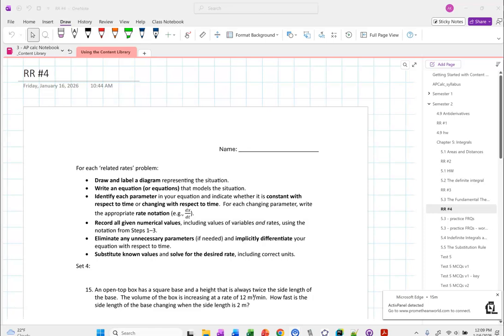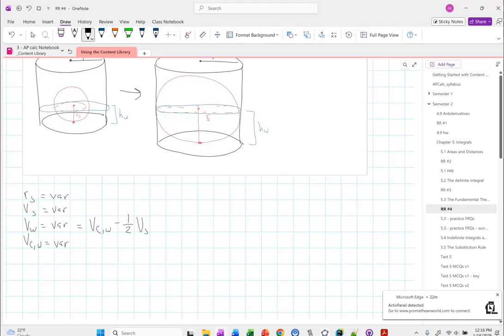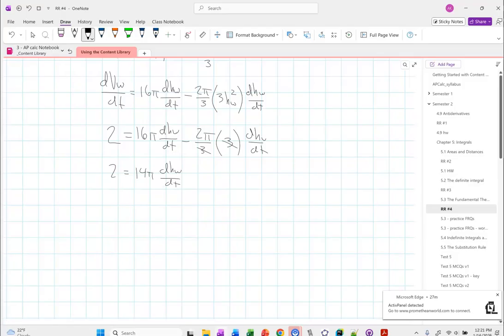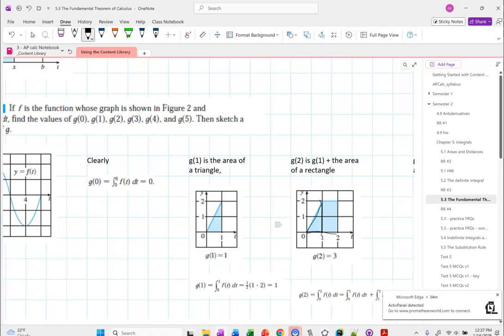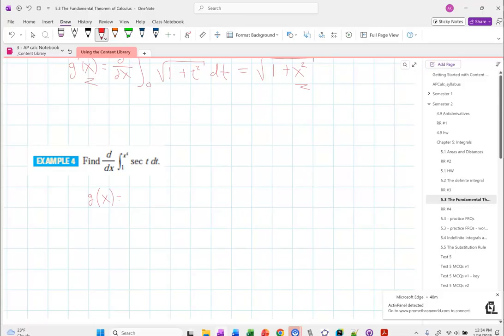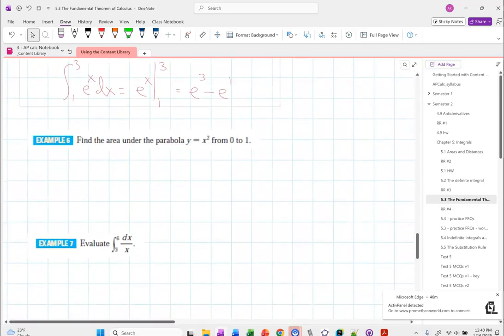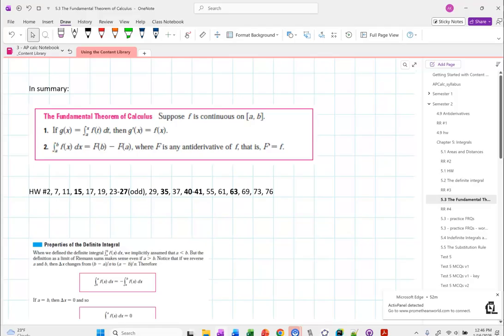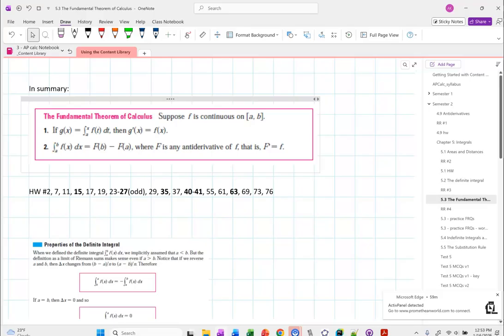1/16/26 ap calc - 3rd hour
RR #4 & 5.3 notes